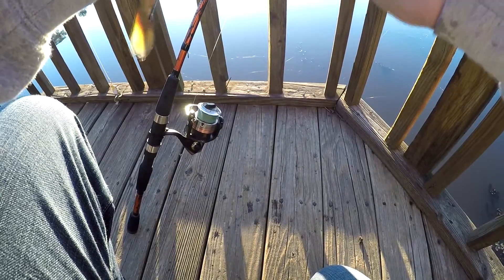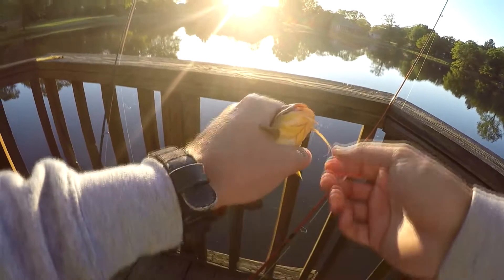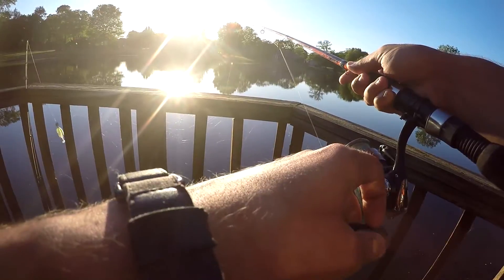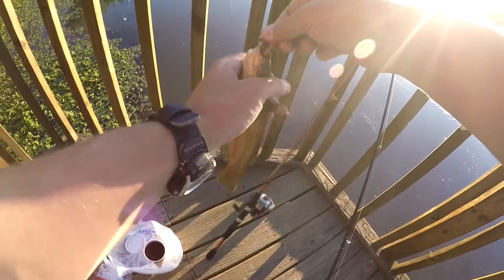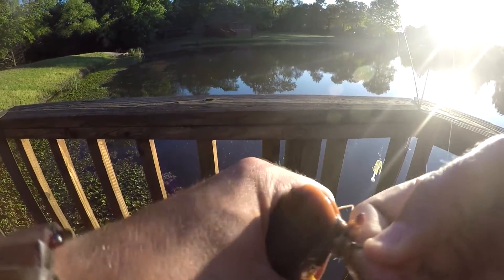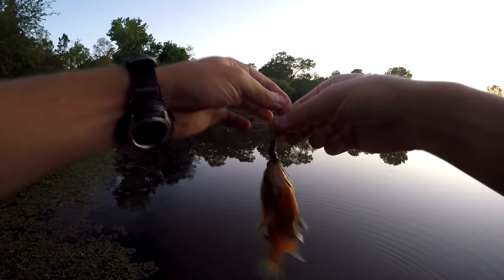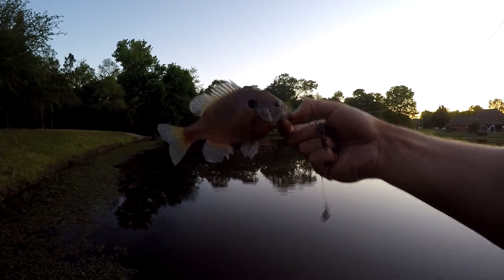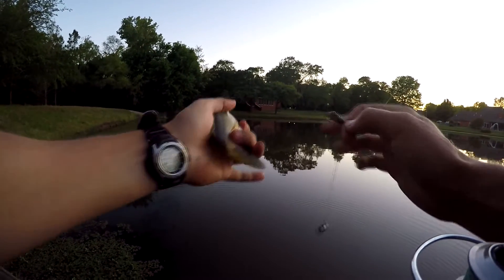Oklahoma Pond GoPRO Catfishing - " It bit me!"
I decided to switch it up for a day after work and do a little catfishing in Oklahoma.

Periscope (Live streams!) - OhKee12

Cam used: Gopro hero 4 silver (1080p, 60 FPS, wide FOV) - chesty + external audio